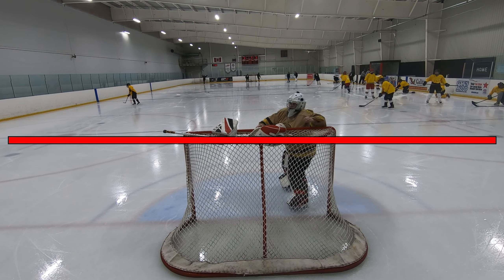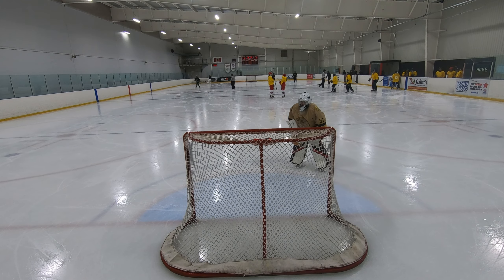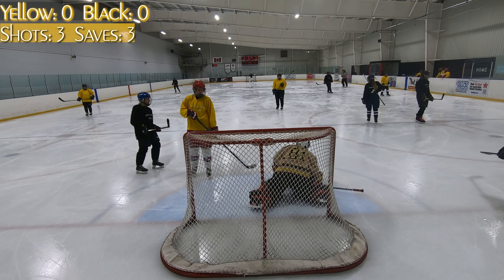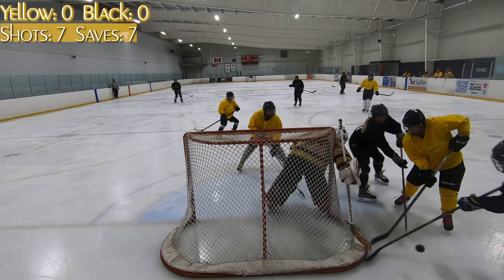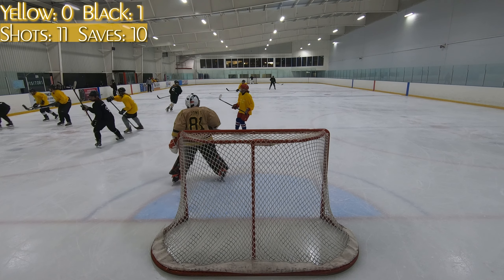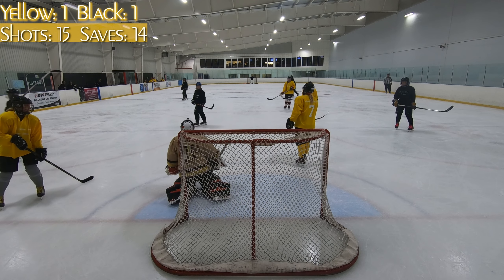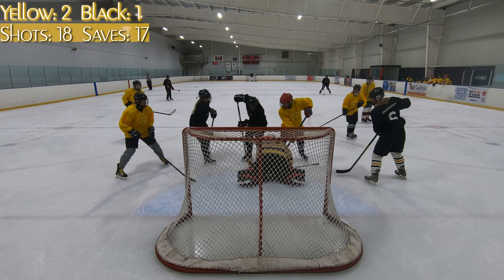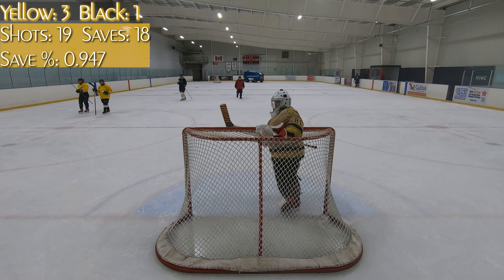GoPro Hockey Goalie | Lost Ark Raiders Jersey | Summer Sub 1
First sub game for the Summer season of 2022. Complete with stats on screen and dorky commentary!

Subbing for the yellow team in my first sub game of the summer season. Have a new jersey to try out and my rebound control is great, for once!